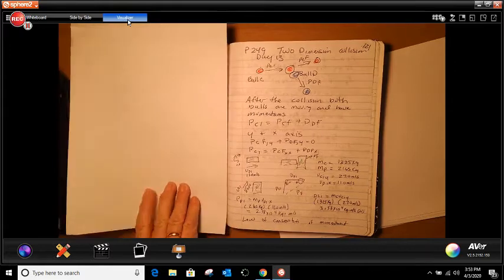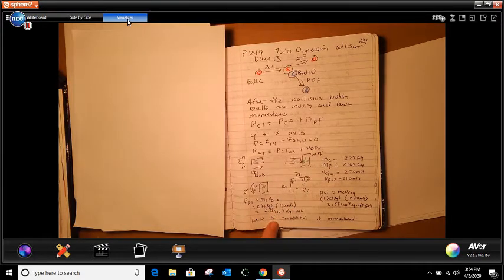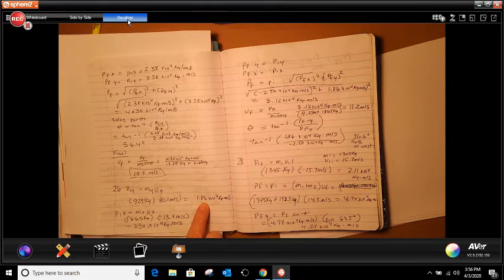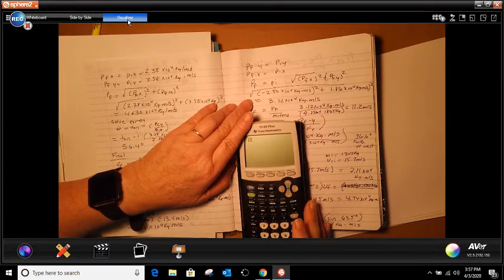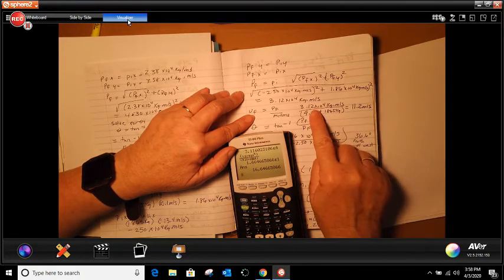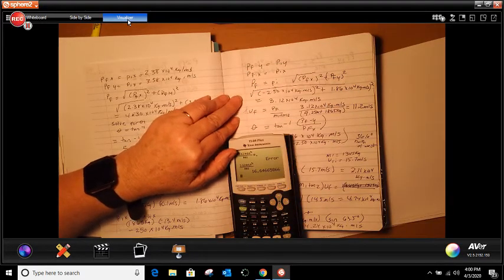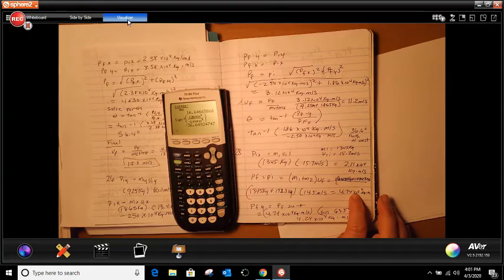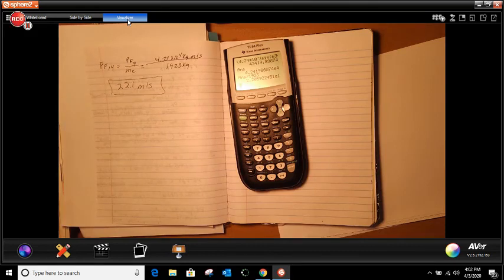cp physics chapter 9 p 249 two dimensional collision